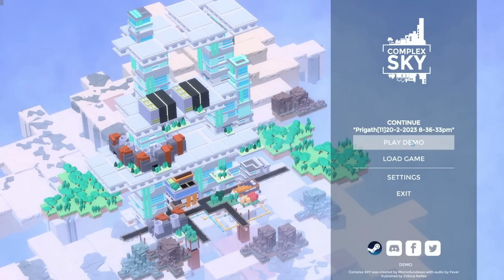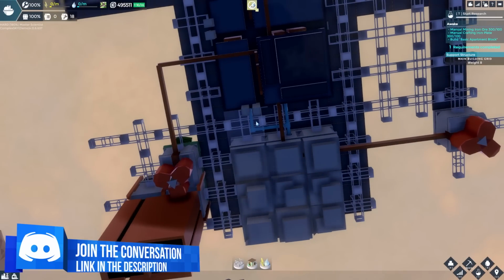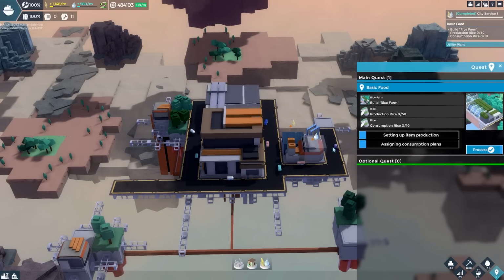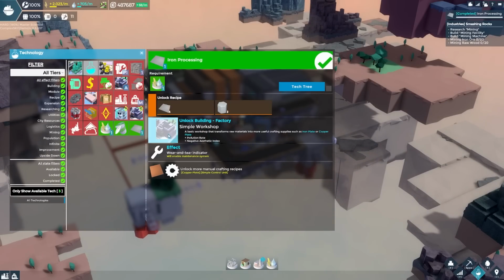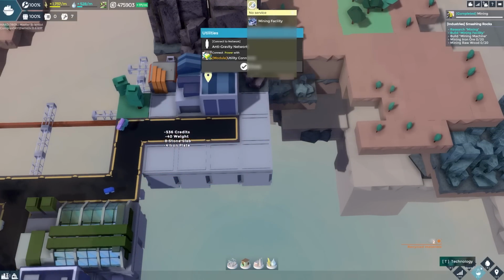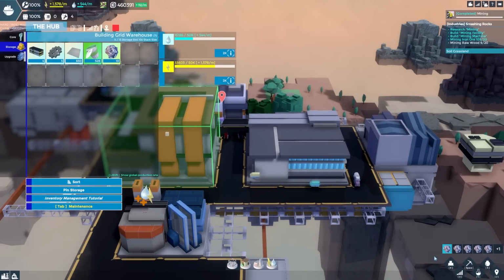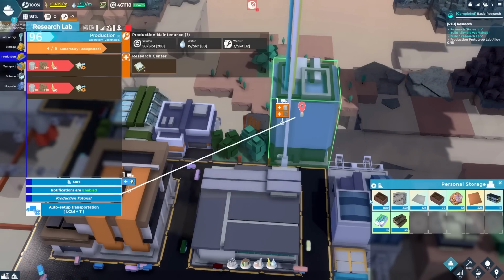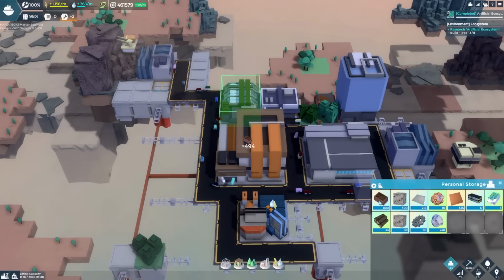SKY CITY Builder!! - Complex Sky - Automation City Builder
Complex Sky is a futuristic city building game with a unique architecture system - build the city both ways, up and down! The world is devastated by pollution, and it’s up to you to create a fully self-sustainable city in the skies, and populate it with human settlers.